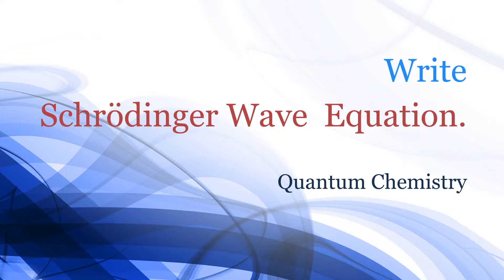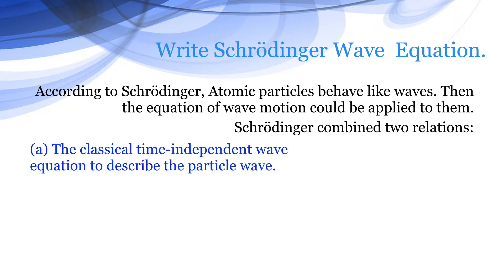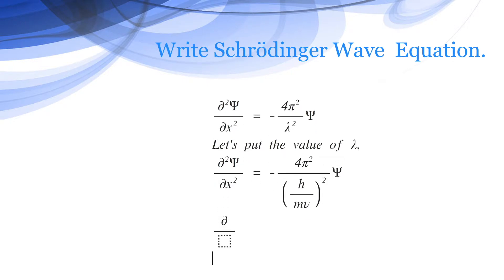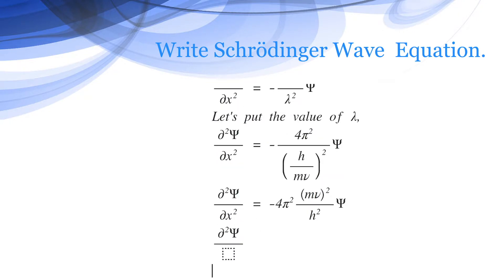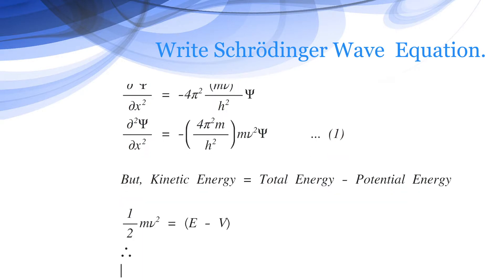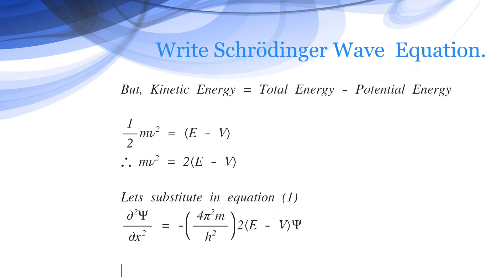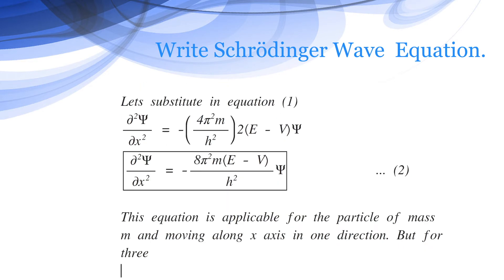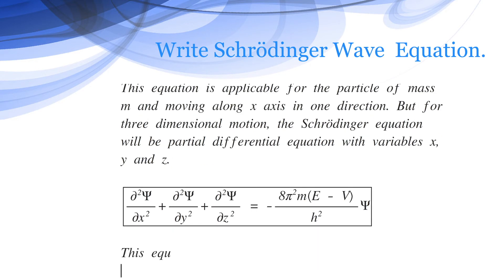Write Schrodinger equation - Basic Quantum Chemistry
According to Schrödinger, Atomic particles behave like waves. Then the equation of wave motion could be applied to them.
Schrödinger combined two relations:
(a) The classical time-independent wave equation to describe the particle wave.
(b) The wave property of matter as represented by de Broglie equation.